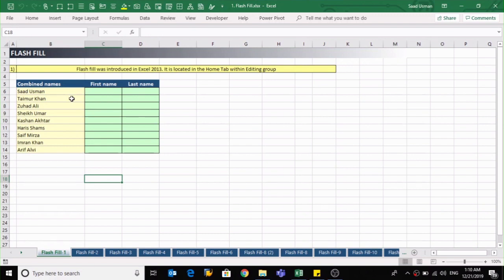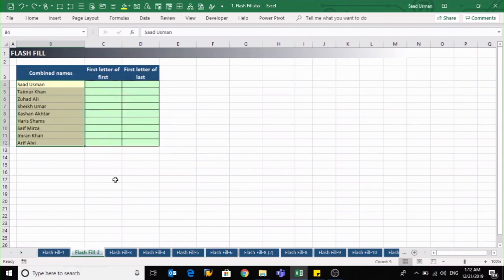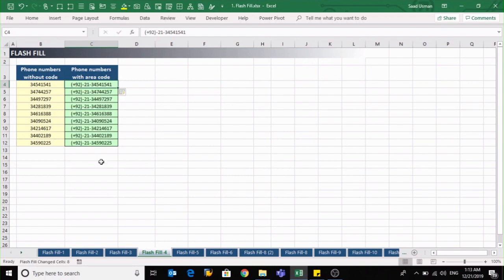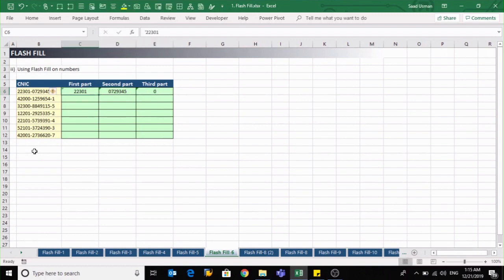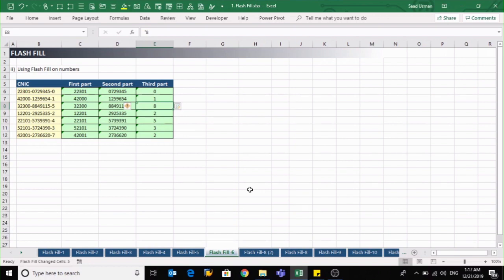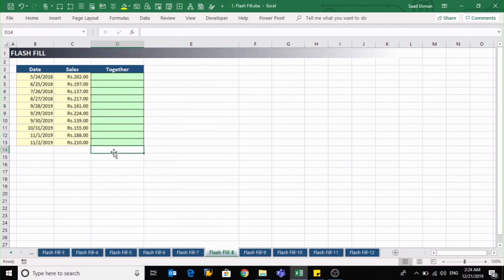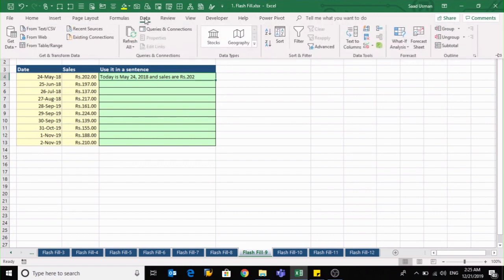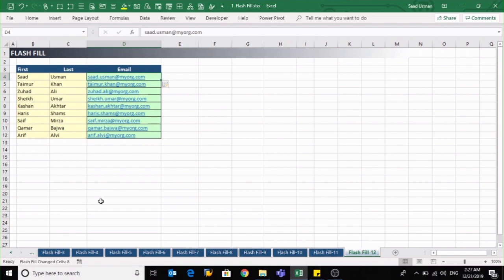ExFF1 - Flash Fill (12 examples!!)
Flash Fill was introduced in Excel 2013. This is a really powerful tool to speed up your work and get a lot more done in fairly small amount of time.
The video discusses 12 examples of flash fill covering numbers, text, dates, and combination thereof.